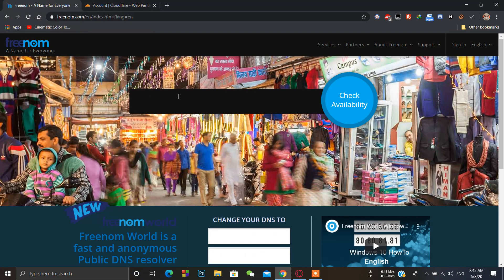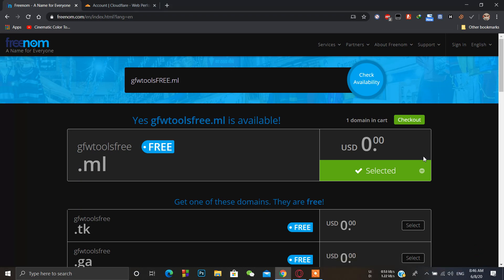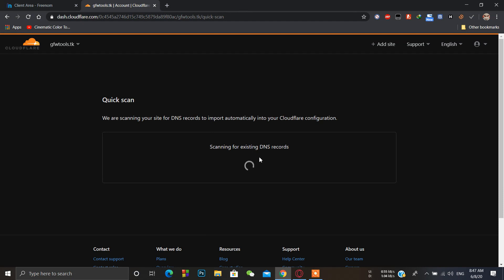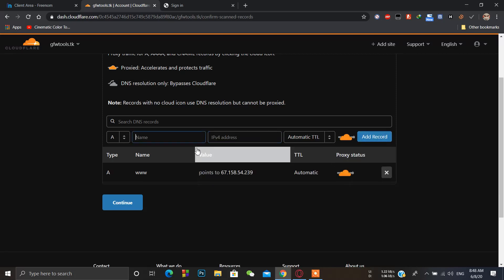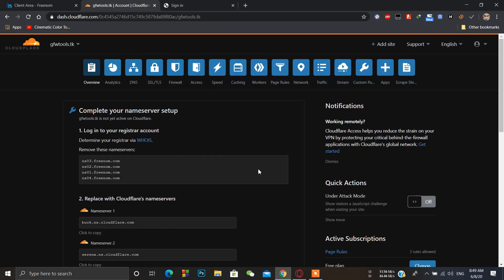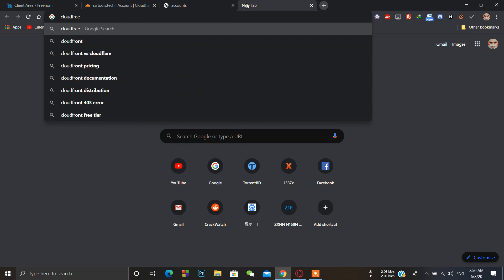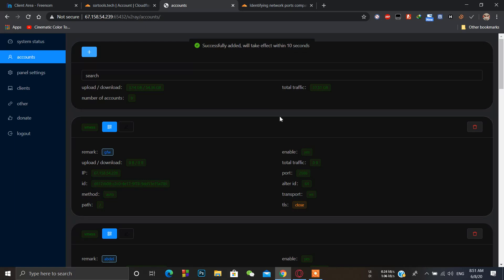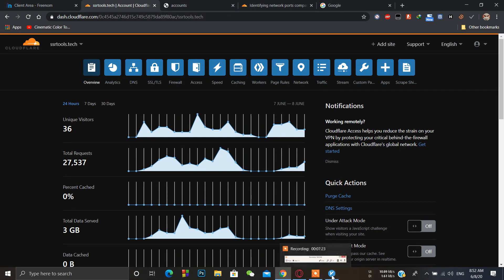V2Ray+Websocket+TLS+Cloudflare|Protect the IP from the wall | V2ray Gui|科学上网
𝗛𝗧𝗧𝗣 𝗽𝗼𝗿𝘁𝘀 𝘀𝘂𝗽𝗽𝗼𝗿𝘁𝗲𝗱 𝗯𝘆 𝗖𝗹𝗼𝘂𝗱𝗳𝗹𝗮𝗿𝗲:

80
8080
8880
2052
2082
2086
2095